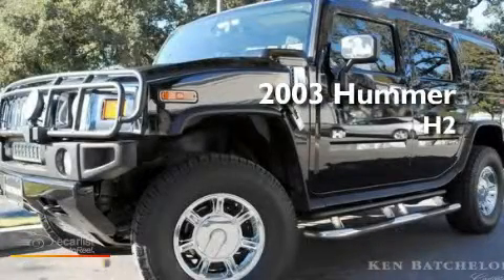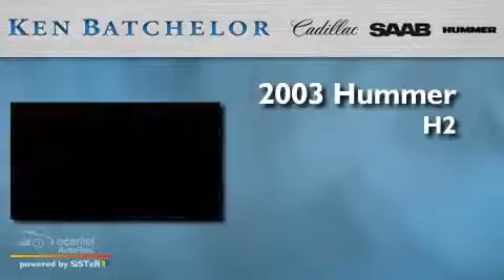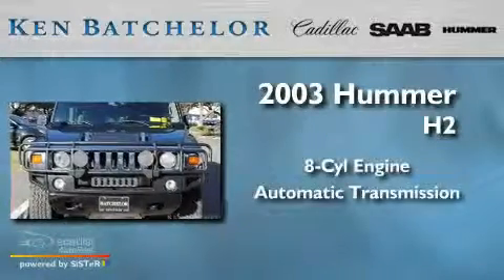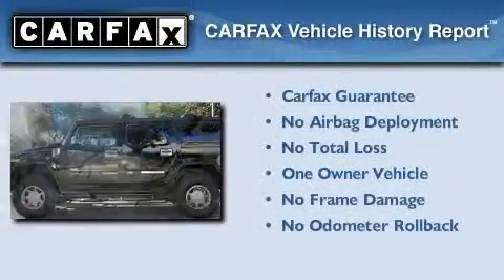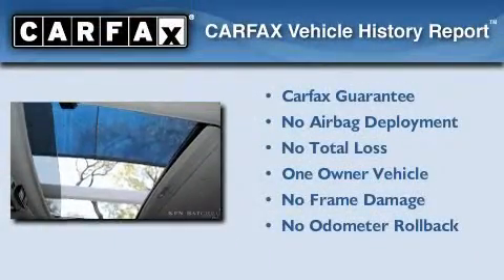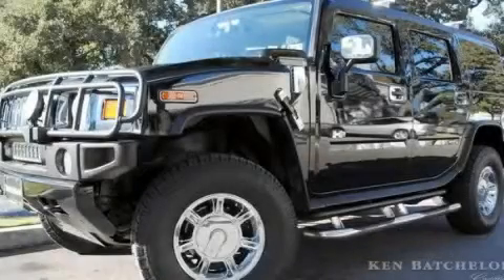2003 Hummer H2 San Antonio TX 78230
Year: 2003
 Make: Hummer
 Model: H2
 Engine: VORTEC 6000 V8 SFI
 Trans.: Automatic
 Exterior: Black
 Miles: 111,013
 Interior: Tan

 Pre-Owned 2003 Hummer H2 San Antonio TX